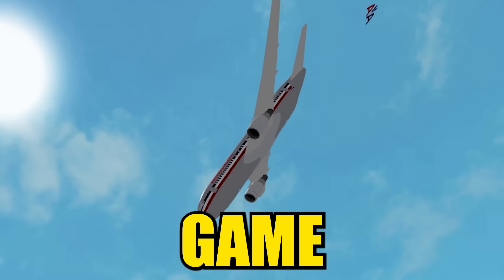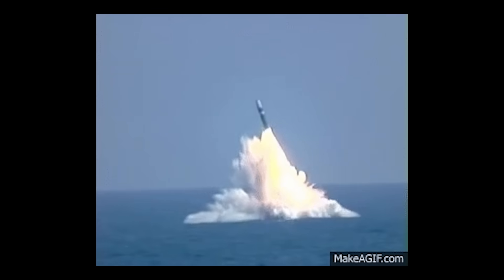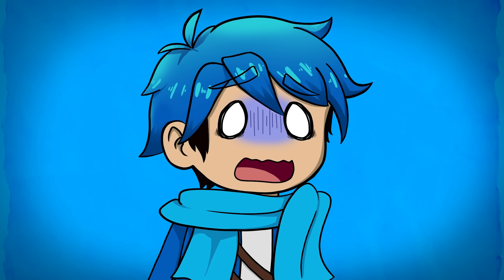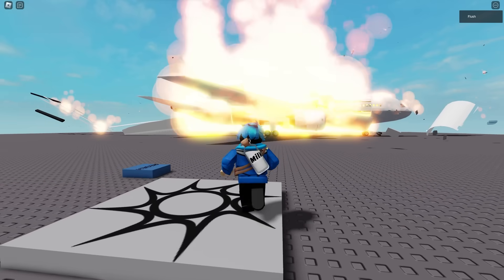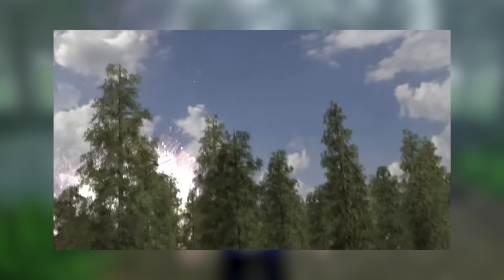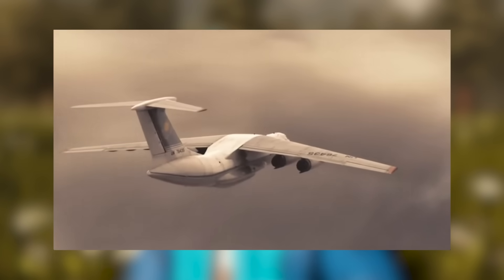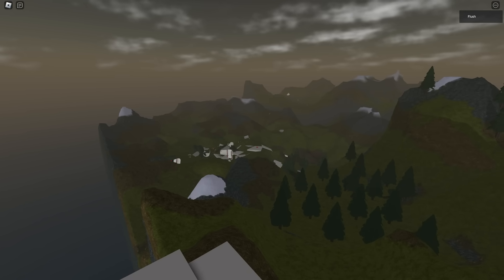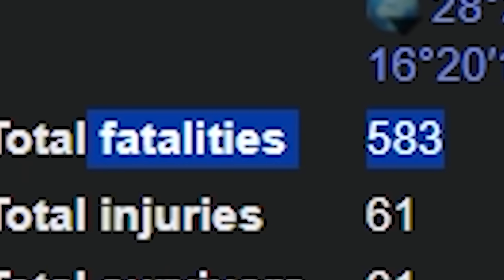Roblox GAMES BASED on PLANE TRAGEDIES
Roblox GAMES BASED on PLANE DISASTERS

Today, Flush will be taking a look at different Roblox PLANE DISASTERS that are actually based on REAL EVENTS! There are many PLANE TRAGEDIES found on Roblox, but these are the TOP 8 ACCIDENTS that occurred in our human history, and Flush will take a look at the different Roblox Games and then see what caused such a tragic and horrific event.